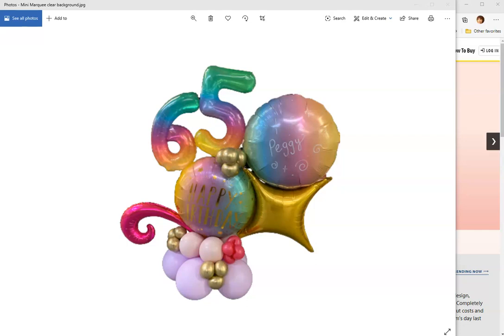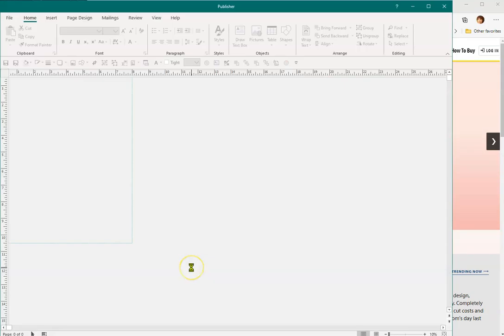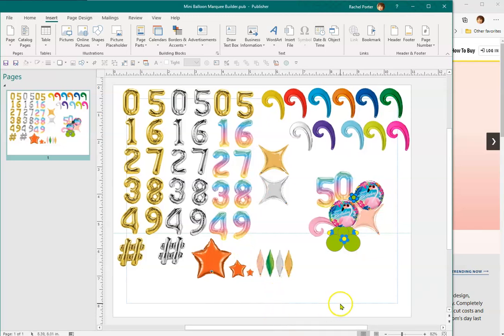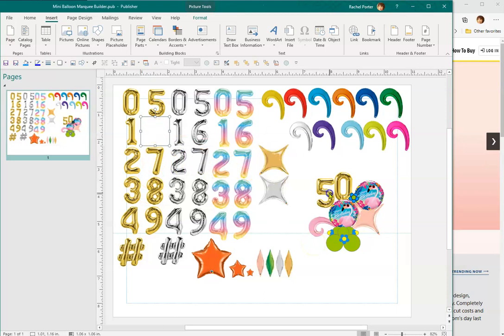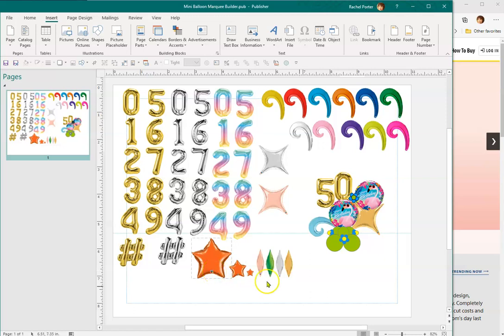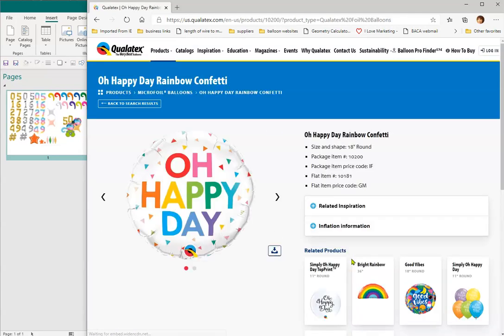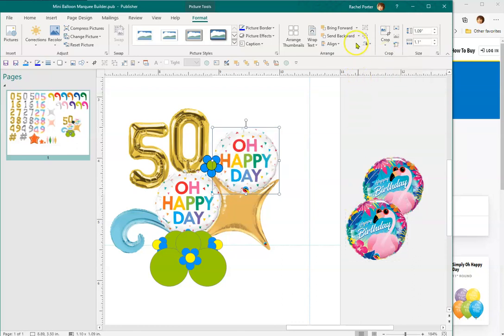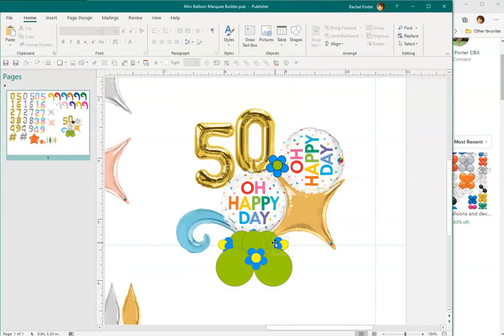Mini Balloon Marquee Builder in Microsoft Publisher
Featuring Liz Romani's very popular and sellable Mini Marquee design, I have created a Builder in Microsoft Publisher so you can quickly and easily build digital versions for your marketing efforts.
In this video you also learn how to:
* Use the fill tool to make the drawn balloons look real
* Switch out foil balloon quickly
* Save a building block and delete it
* How to save a created design as a .png
* How to crop a balloon image into a circle for a good fill result